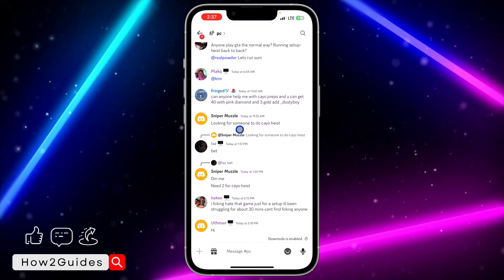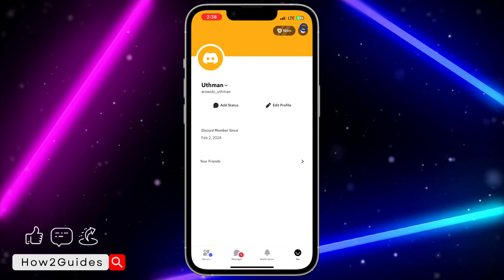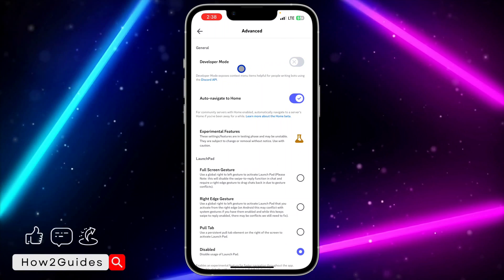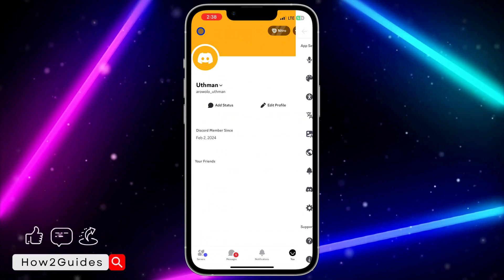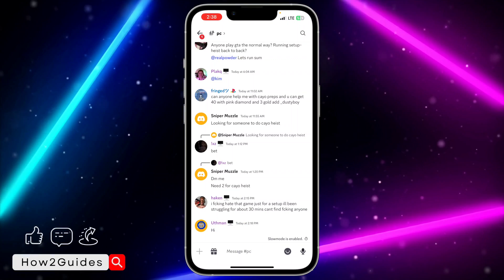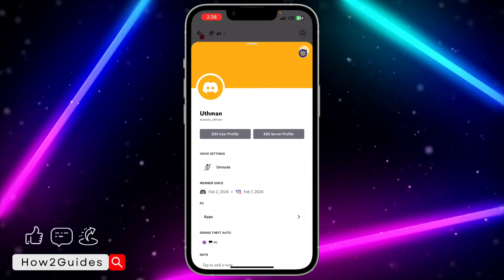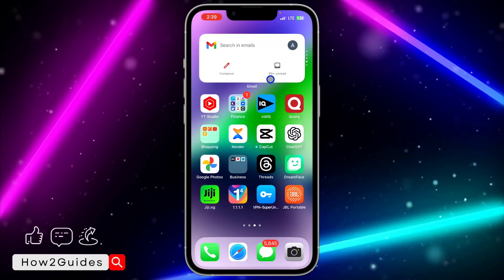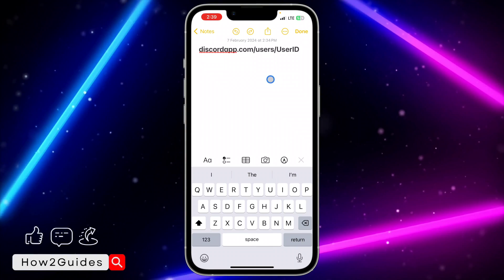How to Share Your Profile Link on Discord - Copy Discord Profile Link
(Replace UserID with the ID you copied)

Share your Discord profile hassle-free! 🚀 Learn how to effortlessly copy and share your profile link on Discord. Connect with your gaming community with ease!